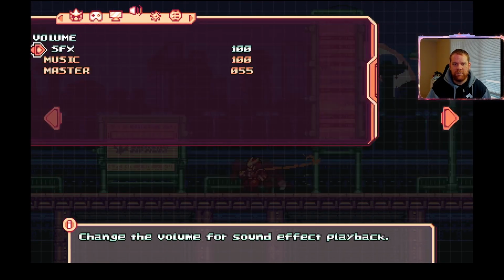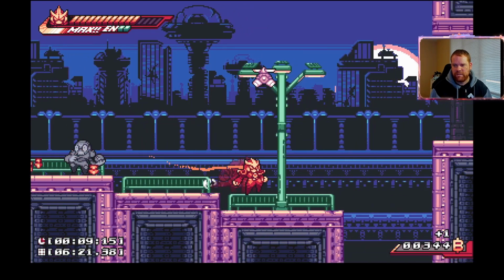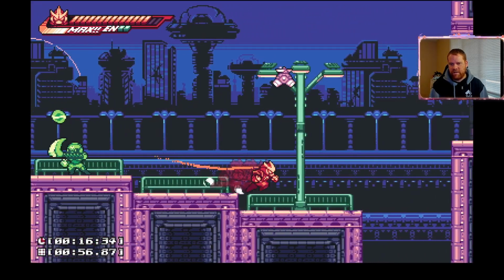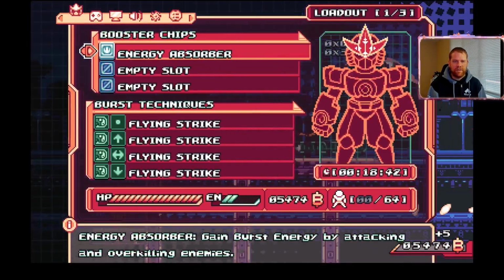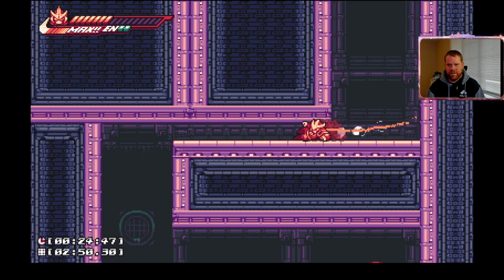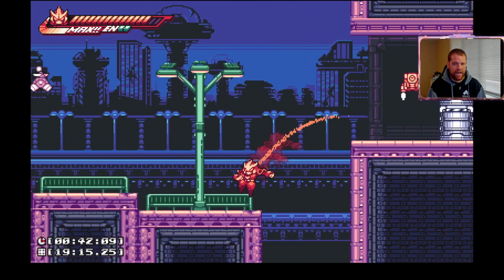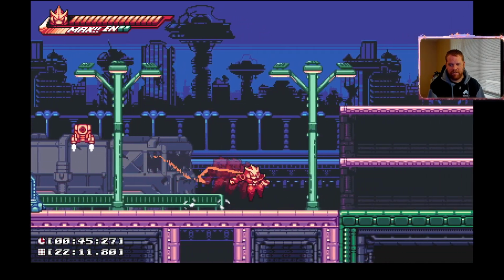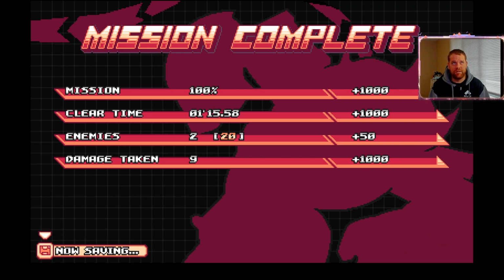Gravity Circuit Speedrun Tutorial Part 1 - Basic Movement and Intro Stage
Welcome to the first episode of my Gravity Circuit speedrun tutorial!  As the community has grown in the last month or so, more people have been asking for tips, strategies, and clips of different suggestions and tech that us top runners of the game use.  That inspired me to create a series that I hope you all enjoy, and maybe it will encourage you to play the game, and learn to speedrun it!  This video introduces the gameplay and movement for newcomers, while also detailing speedrunning tactics and demonstrations for the first level of the game.

I will be happy to answer and questions or comments so drop them in the comment section!  I imaging I will do a video for each level, including a video on bursts, enhancements, and advanced techniques.  Any suggestions or recommendations for future videos is welcome!

TIMESTAMPS

00:00 - Intro
02:48 - Basic Movement and Controller Settings
06:12 - Enemies, Crates, and Basic Grappling
09:23 - Wall Jumping and Edge jumping
12:14 - Stage Boss
14:55 - Training Dummy/Practice
19:46 - Full Intro Stage Speedrun
21:02 - Wobble (Advanced Tech)
23:39 - Dual Air Attack and Punch Cancels (Tech)
27:55 - Grapple Momentum and Fast Falling (Tech)
34:03 - End of Stage Tricks and Tech
39:54 - FAST Box Crate Skip Trick 1 (Tech)
43:25 - FAST Box Crate Skip Trick 2 (Tech) and FS Jump Cancel
48:05 - Stage Boss Further Breakdown
49:30 - Another Full Stage Speedrun
52:13 - Outro